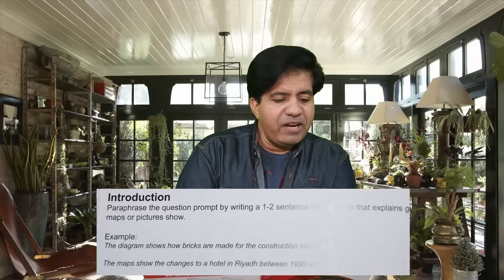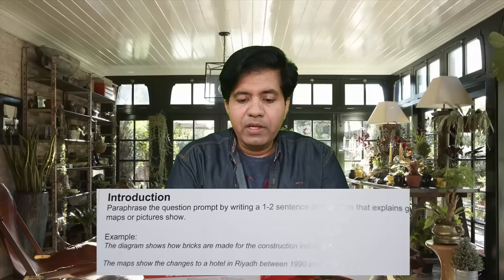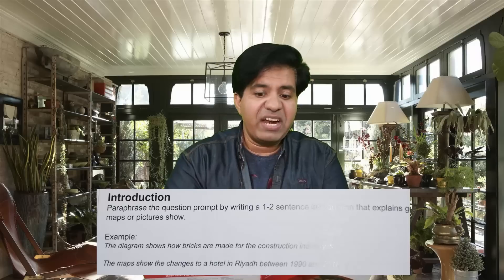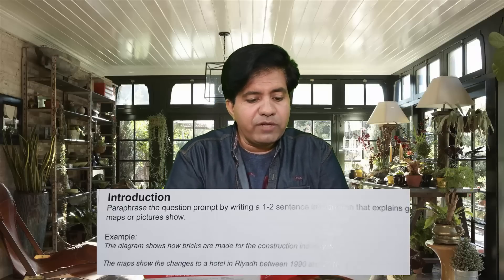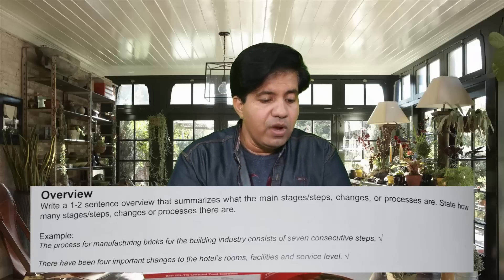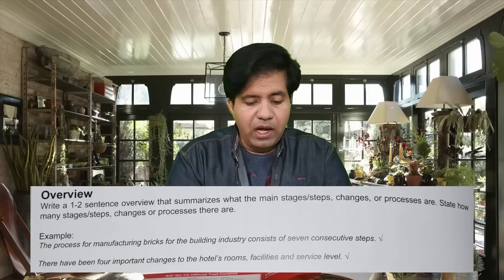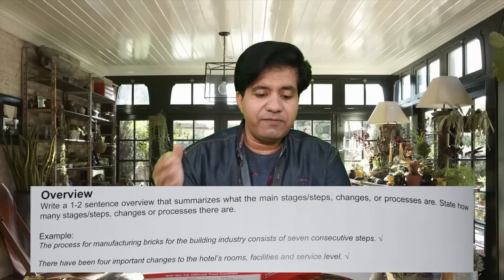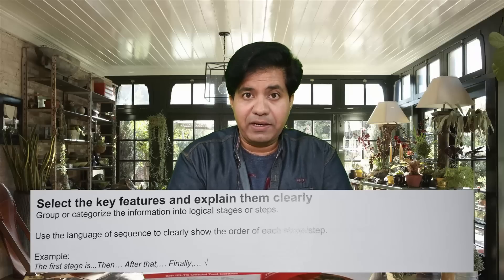Learn to Write a Report on Process Diagrams and Maps By Asad Yaqub